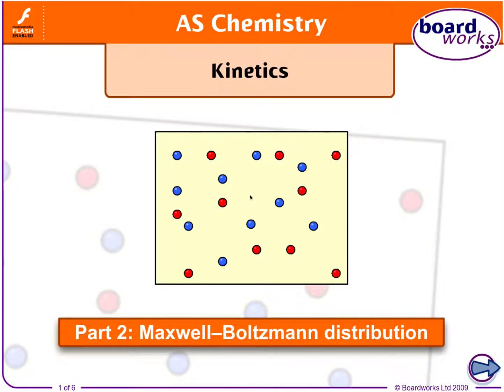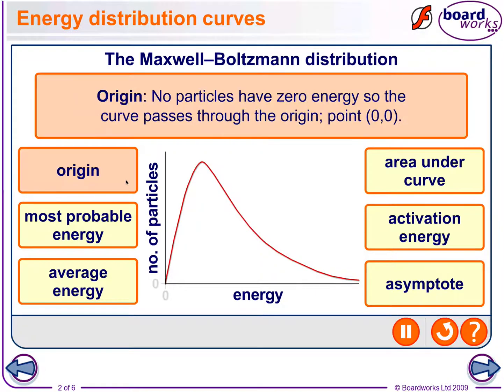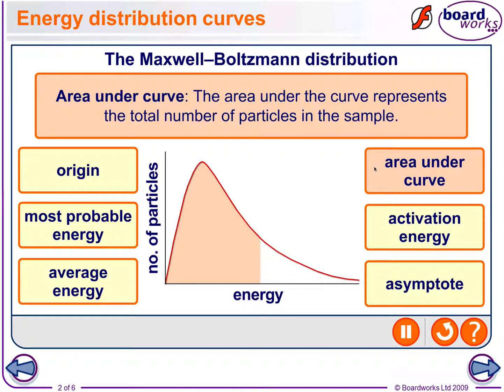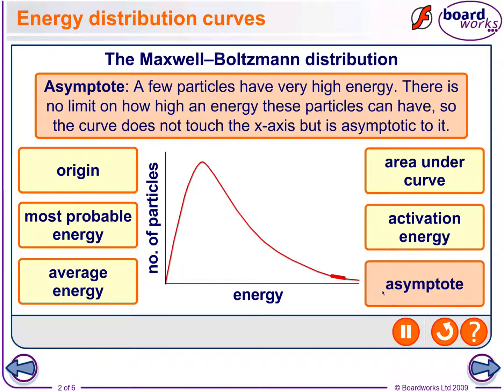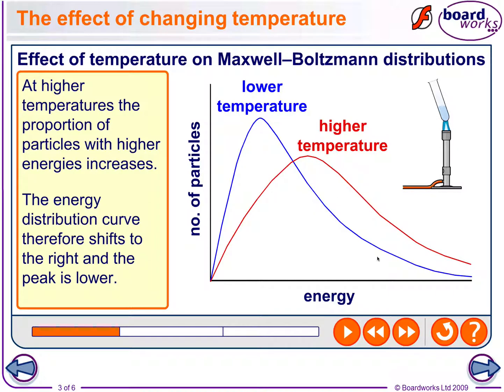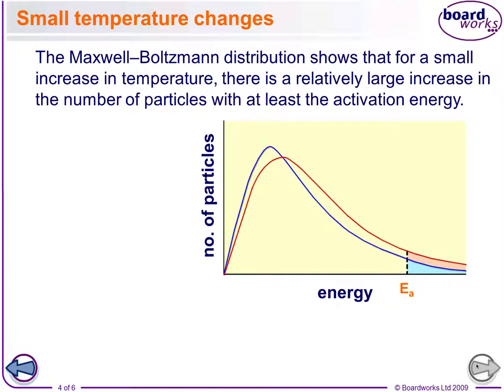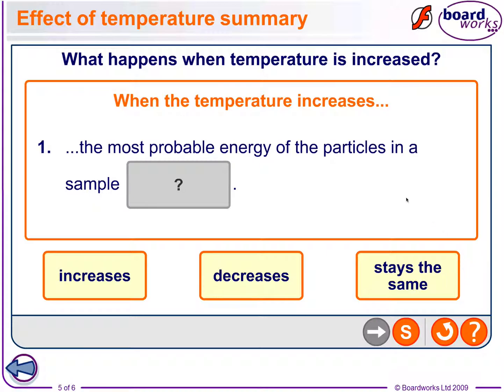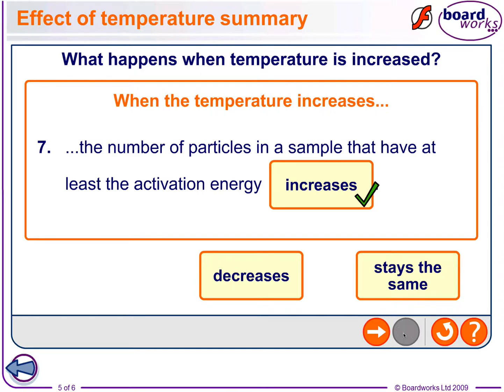AS CHEM 2.2 Kinetics Part 3 - Temperature & Rate of Reaction